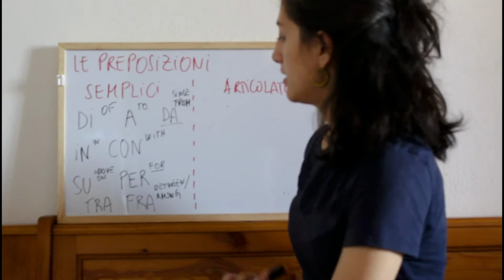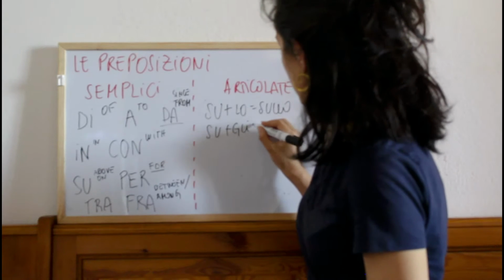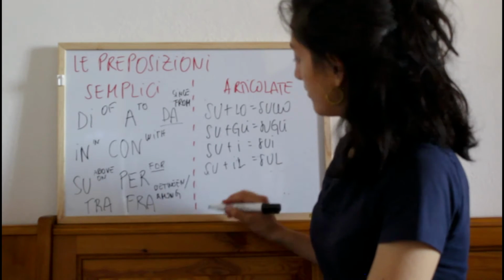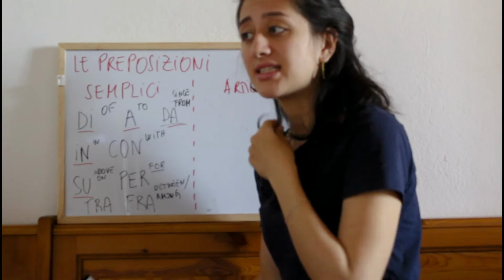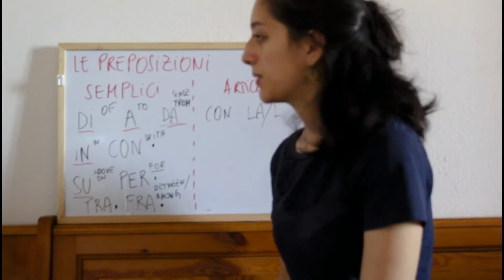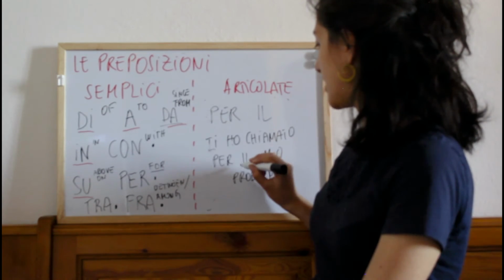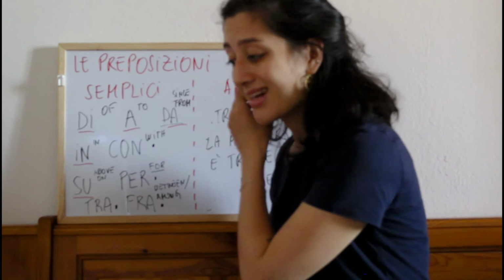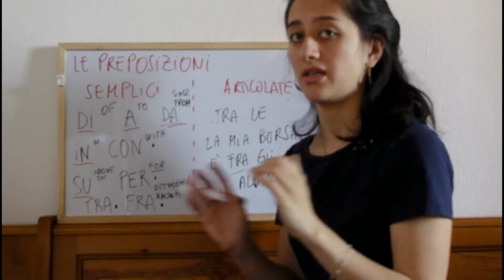5° lesson: all prepositions in Italian and how to use them - 3° part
Hi guys! Welcome to the 5th lesson of my Italian course!
This is the 3° part of a series of 3 lessons where I explain you the prepositions in Italian.

IN BRIEF... TO TAKE NOTE:
We have two kinds of prepositions, the "simple" ones (preposizioni semplici) and the "complex" ones (preposizioni articolate).

1) PREPOSIZIONI SEMPLICI
- DI (of)
- A (to)
- DA (from, since)
- IN (in)
- CON (with)
- SU (on, above)
- PER (for, through)
- TRA, FRA (between, among)

2) PREPOSIZIONI ARTICOLATE
are derived from simple prepositions + the article that follows according to the gender and number of the noun you want to introduce. We use them with the same meaning of the preposizioni semplici but, as for the articoli determinativi, we use them when we want to specify the noun, because we already mentioned it in the sentence or because we already referred to it.

Examples:

- ALLA (a + la) if the noun is female, singular ("andiamo alla macchina": let's go to the car)
- Nello (in + lo) if the noun is male, singular ("guarda nello sgabuzzino": look into the storage room)
- SUGLI (su + gli) if the noun is male, plural starting with s+ consonant, gn-, z- ("l'uccello è sugli scogli": the bird is on the reef)
- DELLE (di + le) if the noun is female, plural ("la casa è delle mie amiche": the house is of my friends)
- DALLA (da + la) if the noun is female, singular ("vengo dalla casa di Sara": I come from Sara's house).
- etc...

FRA, TRA, CON, PER do not change! E.g. "tra gli", "con le".